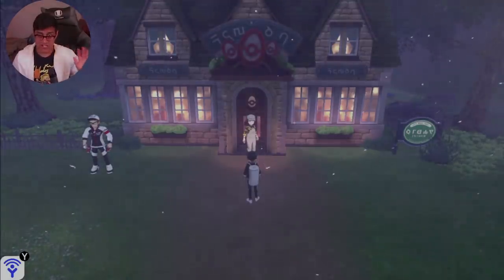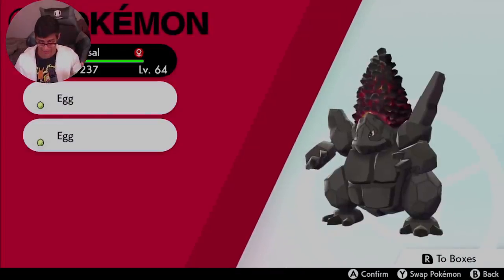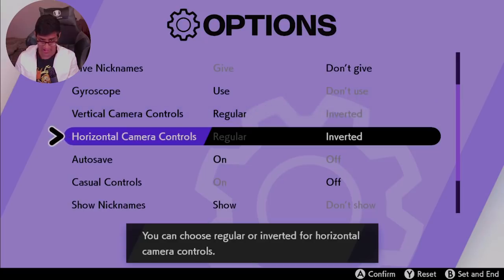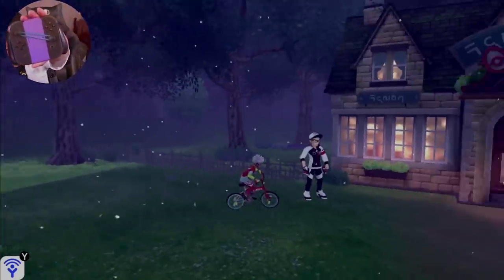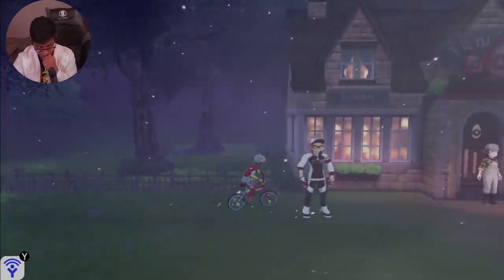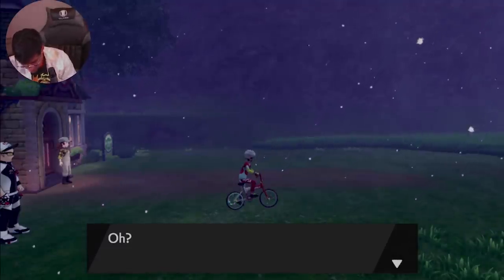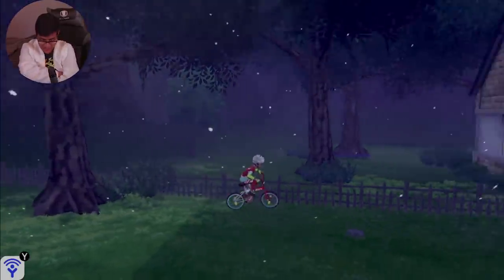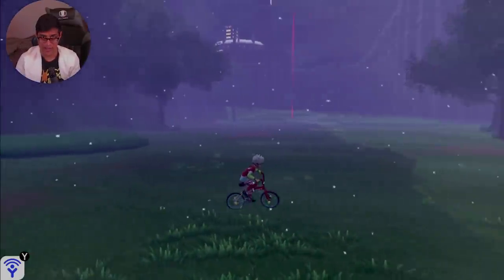HOW TO HATCH EGGS FAST in Pokemon Sword and Shield | POKEMON EGG HATCHING GUIDE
In this video we take a look at how to hatch eggs fast. There is a trick in Pokemon Sword and Shield that allows you to auto egg hatch so you can get the Pokemon You want fast! This is the Pokemon Sword and Shield Egg hatching guide!